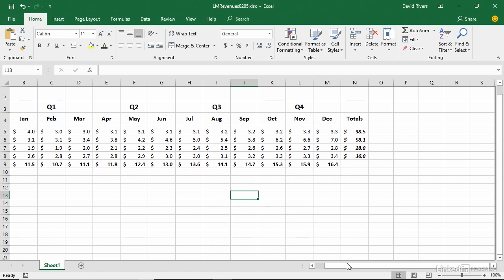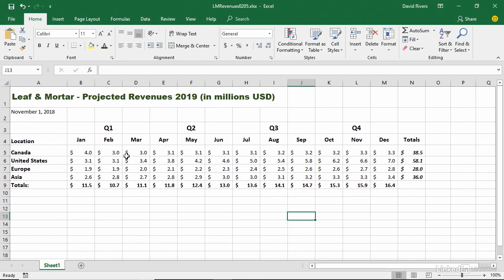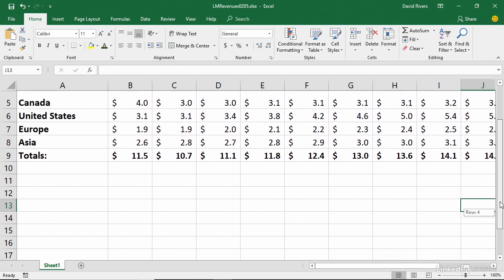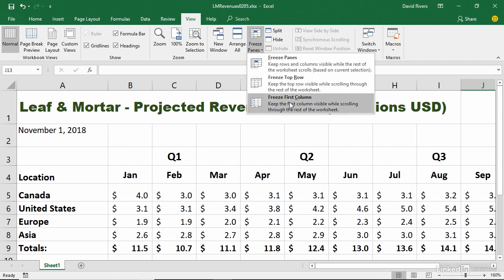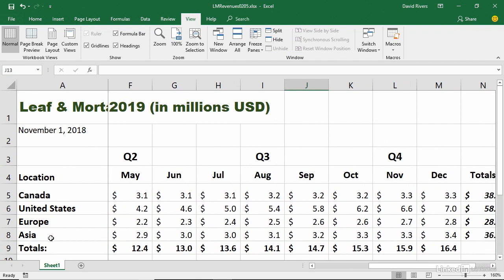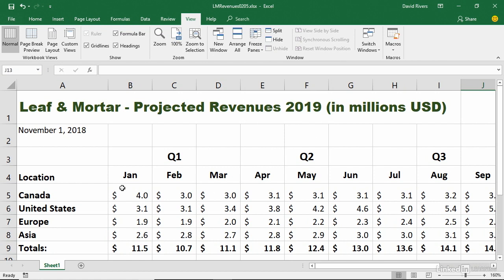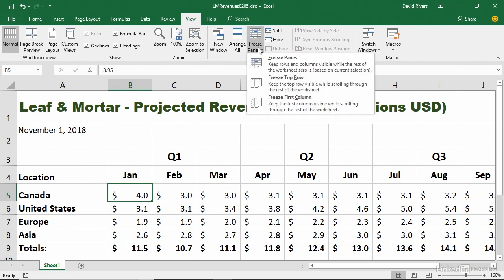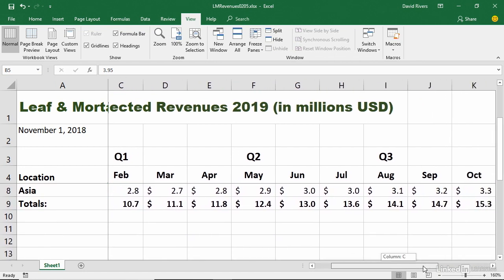Learning Excel 2019 - E13